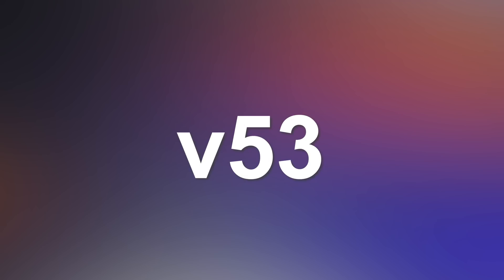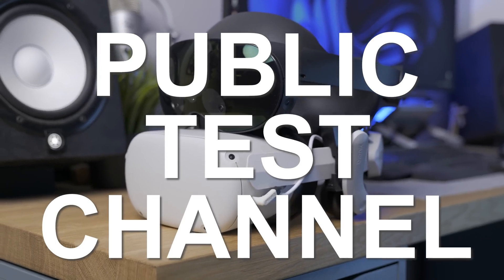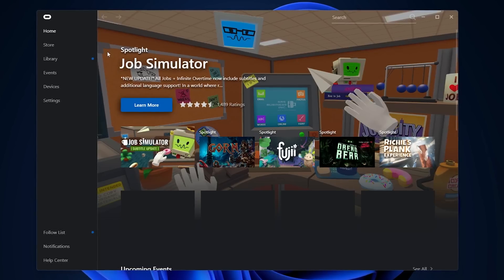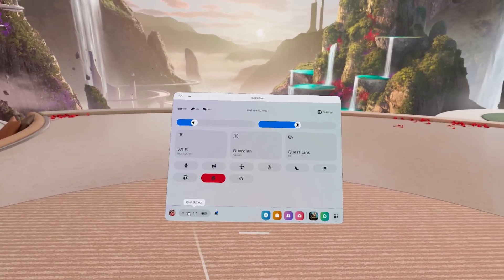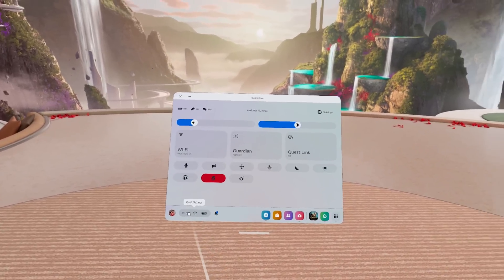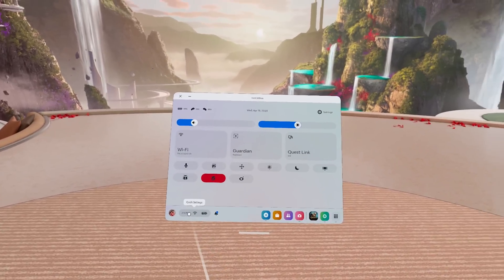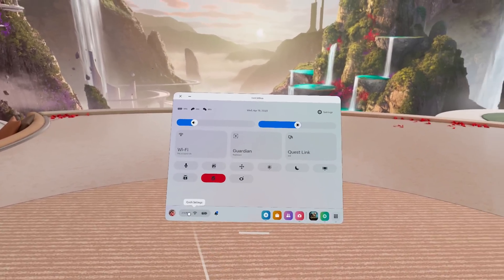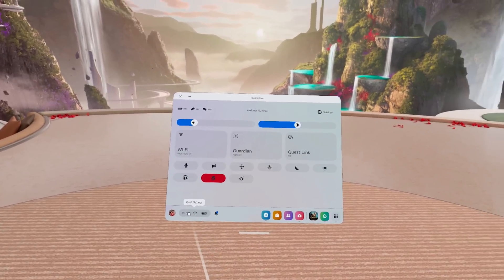New Meta Quest 2/Pro UPDATE v53 is HERE!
Today we check out the newest Update for the Meta Quest Pro and Meta Quest 2, v53, as I'm trying the Beta early let's discover it together in this video! With the new System Wide Local dimming, better visuals possibility and much more!

System-Wide Local Dimming ADB Code:  adb shell setprop debug.oculus.localDimming 1